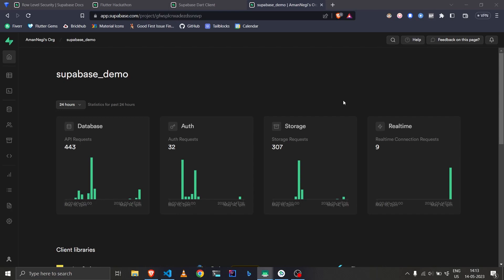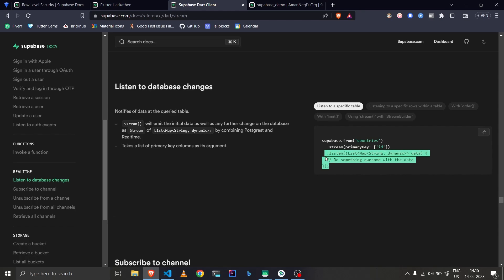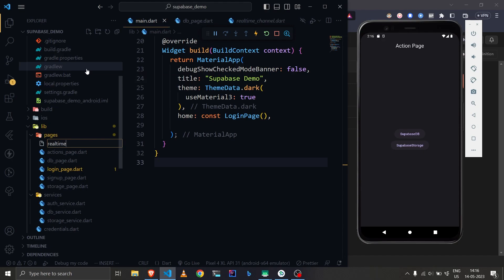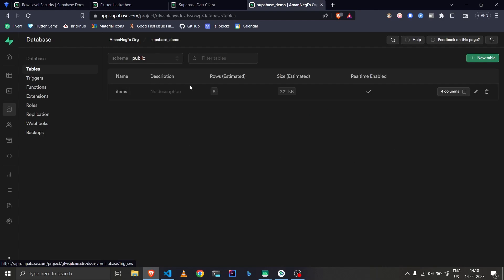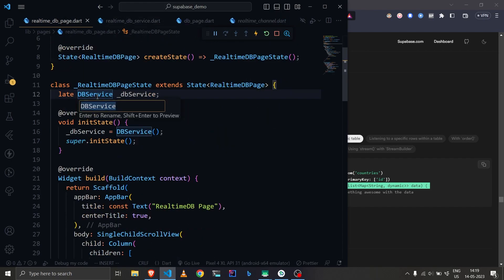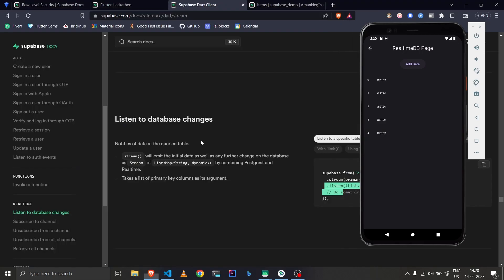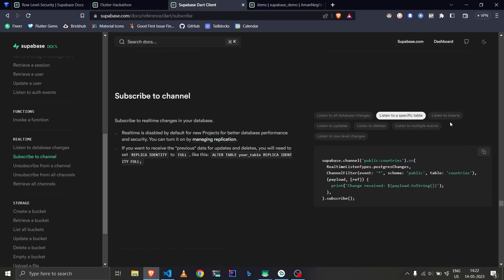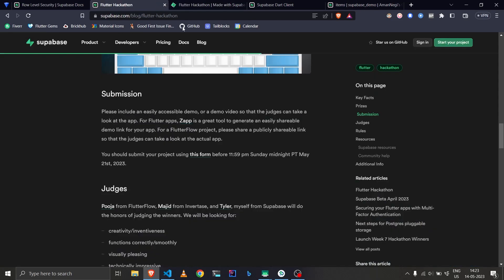04: Realtime Database Using Supabase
In this video, we learned how to listen to changes in SupabaseDB using the functions extended by Supabase.